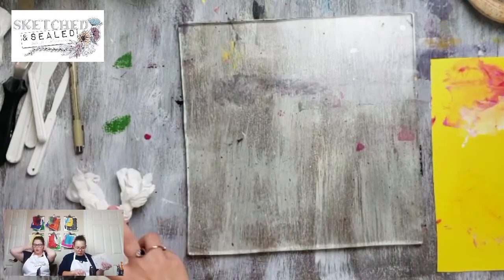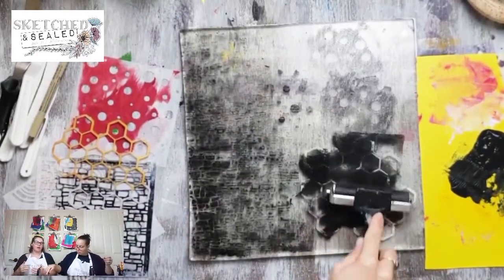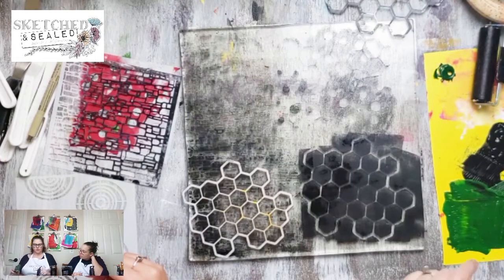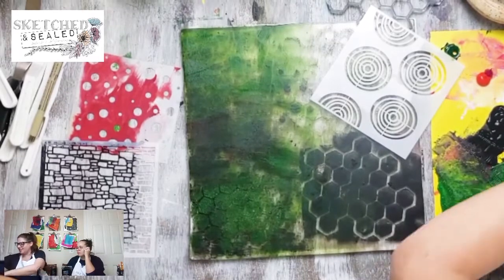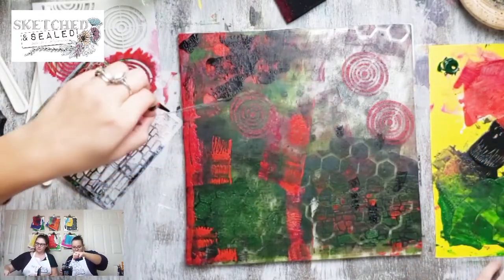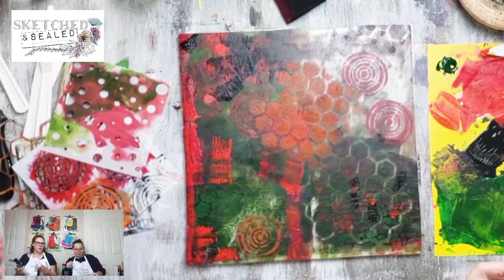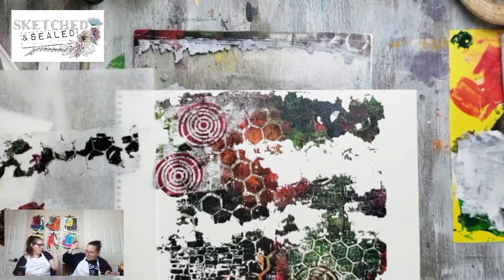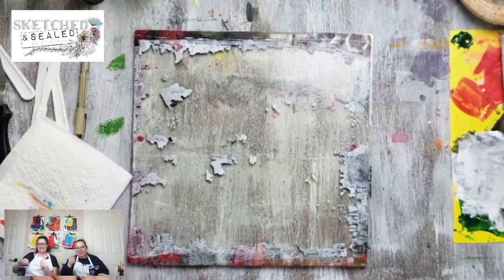Introduction to stencils and gelli-plate prints for art journaling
Join Jess and Amanda as they play with stencils and Gelli-Plates

Sometimes learning new mediums and techniques is just playing and having fun!

Some things to keep in mind for gelli-plates:

Small details first
let layers dry
pay attention to composition
work in thin layers
There is beauty in imperfections